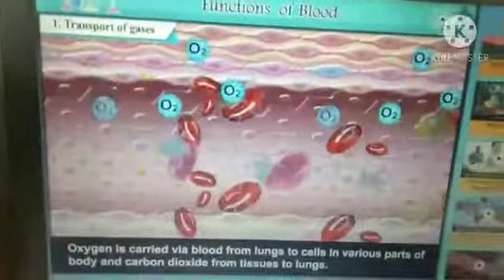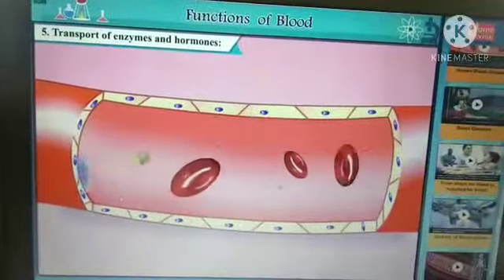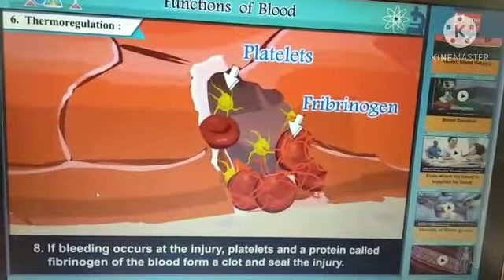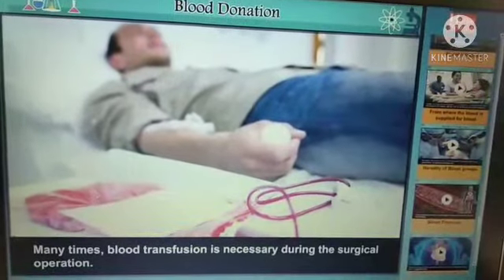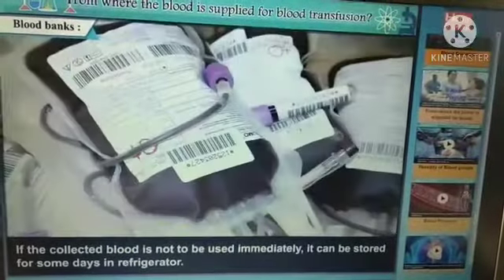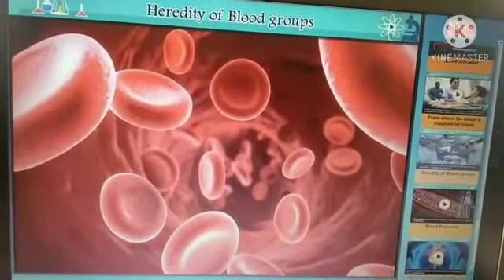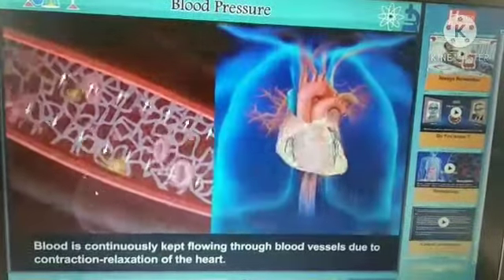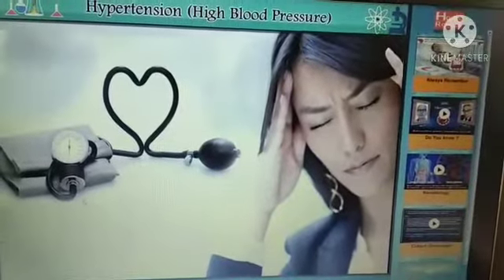Human body and organ system